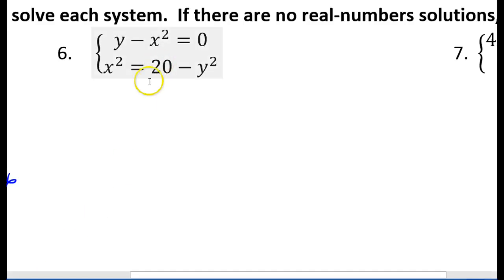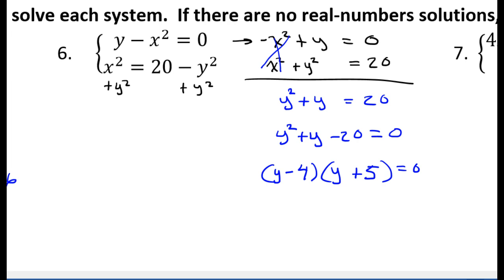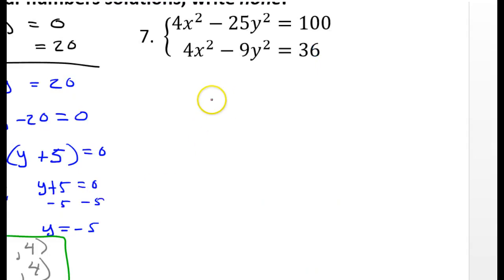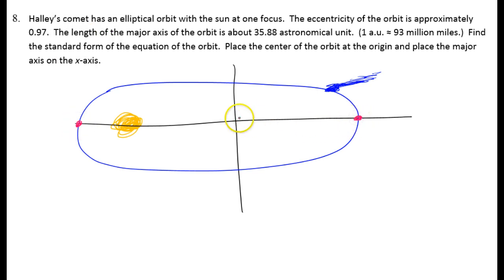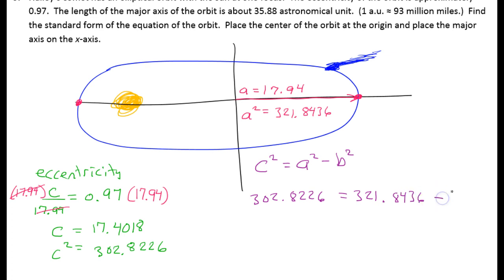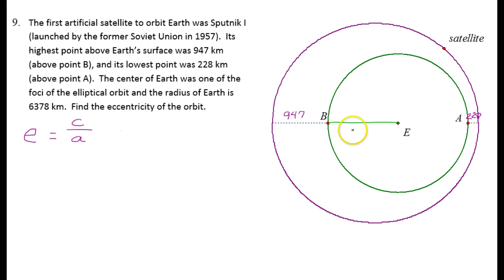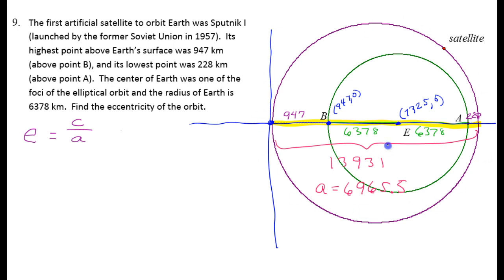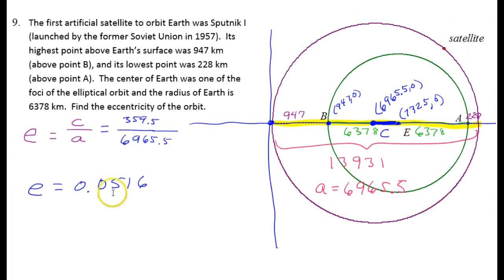Day 15 HW (6 to 9) Solving Systems of Conic Sections